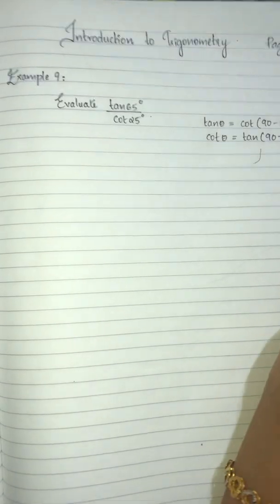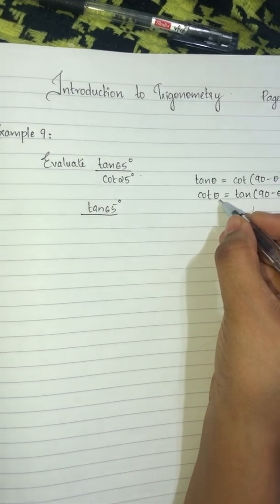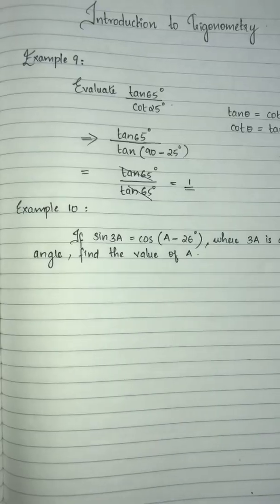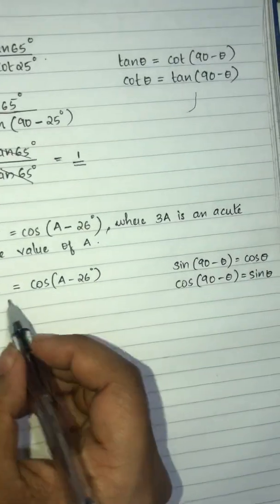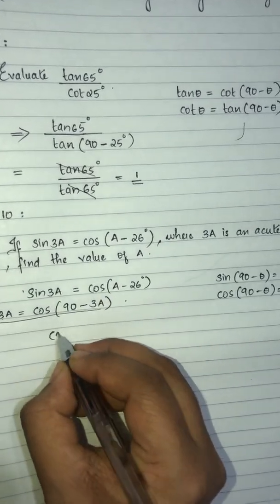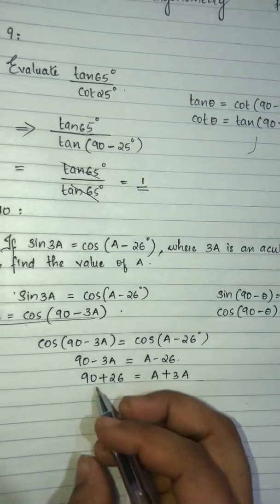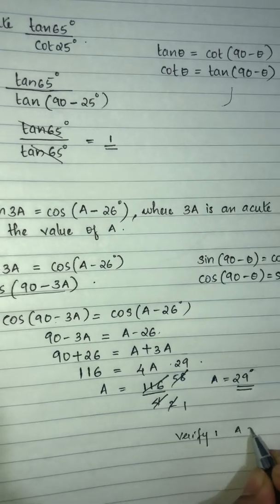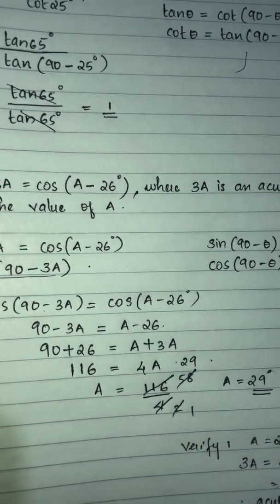CBSE CLASS 10 INTRODUCTION TO TRIGONOMETRY | EXAMPLE 9 & EXAMPLE 10 | PAGE NO:189 | MALAYALAM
Malayalam Explanation of example 9 & 10 in chapter 8 of CBSE class 10 NCERT text book